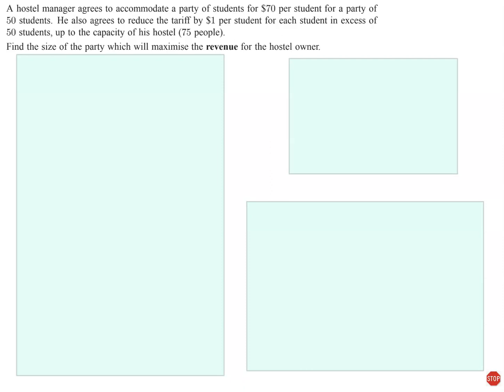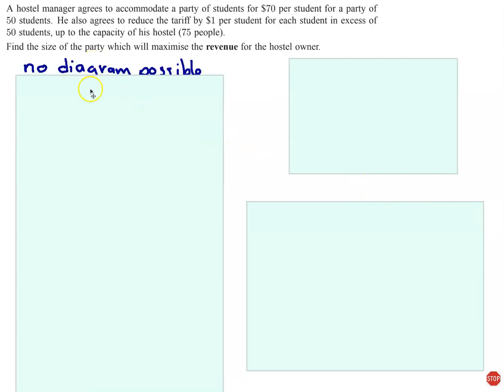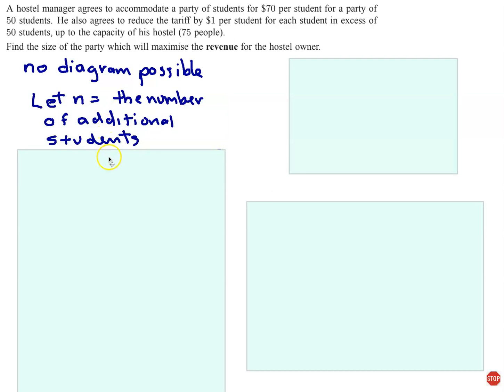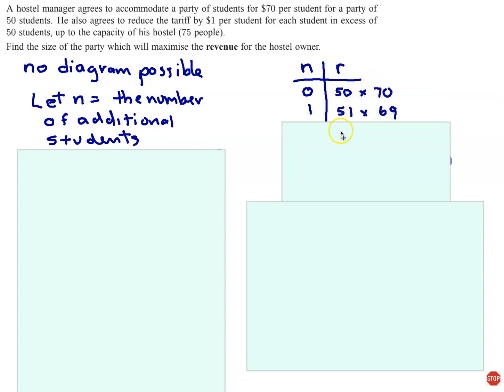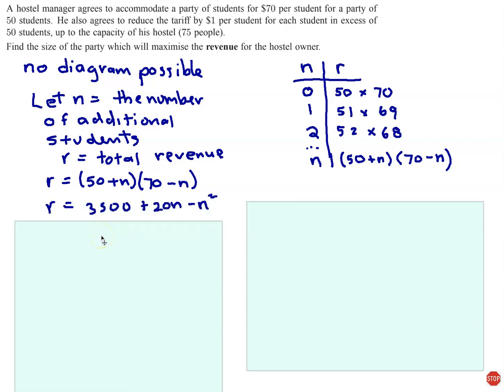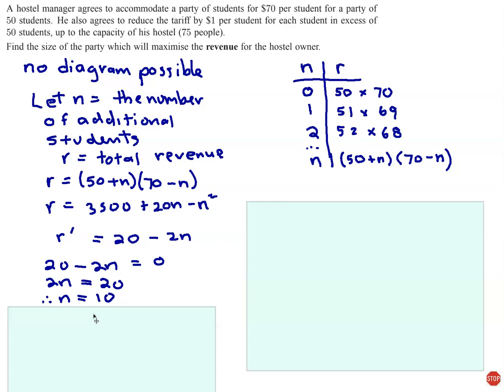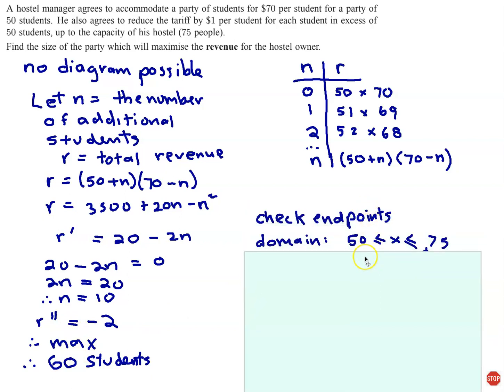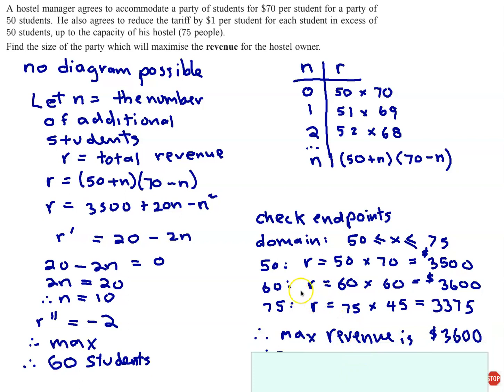Applications of Derivative #11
Applications of Derivatives in 11 Maths Methods and 12 Maths Methods - #11